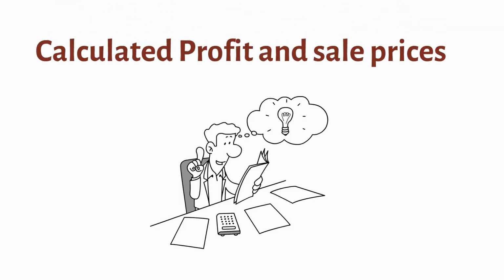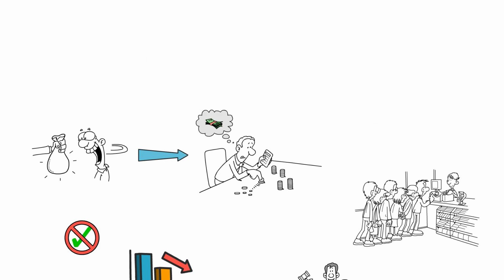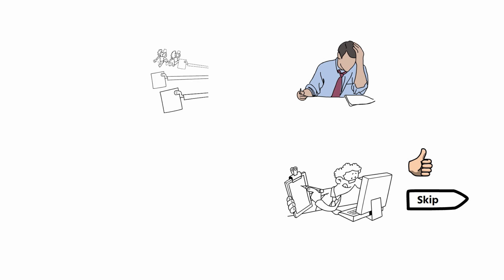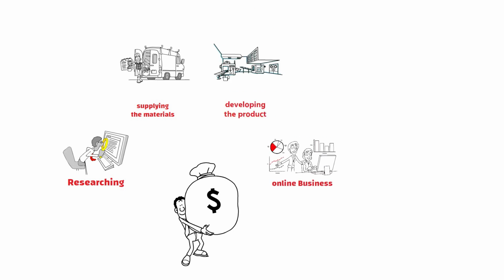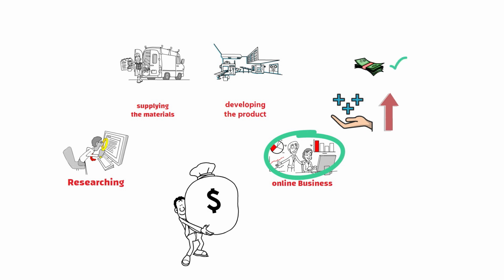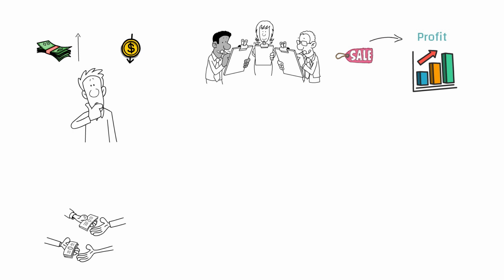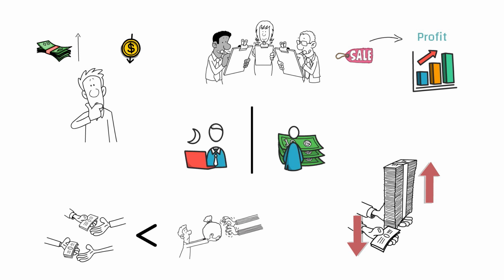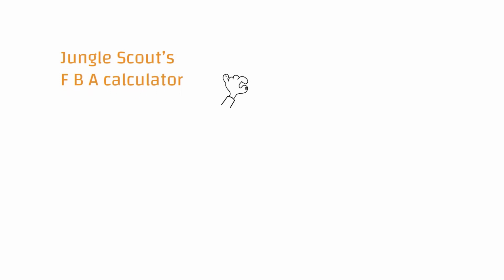Master Calculating Profit and Sale Prices: Unveiling the Secret! - It's Easier than You Think!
In this video, we're going to learn how to calculate profit and sale prices on Amazon. By the end of this video, you'll be able to unveil the secret to calculating profit and sale prices on Amazon like a boss!

Amazon is a great place to make a profit, and this video is going to teach you how to calculate profit and sale prices on Amazon like a pro! By the end of this video, you'll be able to calculate profit and sale prices like a boss! So don't miss out and watch this video today!

Calculating Profit and Sale Prices | The Inspired Path
Calculating Profit and Sale Prices

Money is the name of the game. But you can never be good with money unless you pay attention to the numbers. It doesn’t matter how great your product is or how much of it you can sell. If your numbers don’t translate into profits, then you aren’t doing it right. The whole point of getting into business is to be able to generate a profit for your brand. It’s not necessarily just about being able to sell as many things as you can. Sometimes, a single sale at the right price can trump a hundred sales at the wrong price.